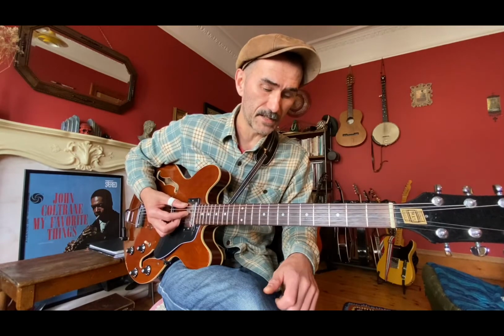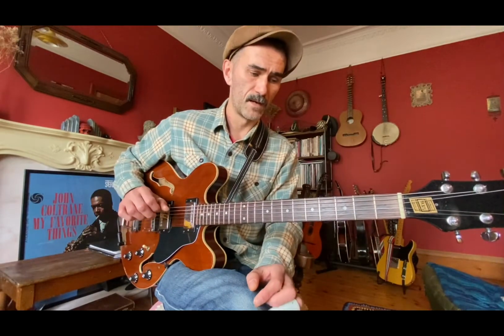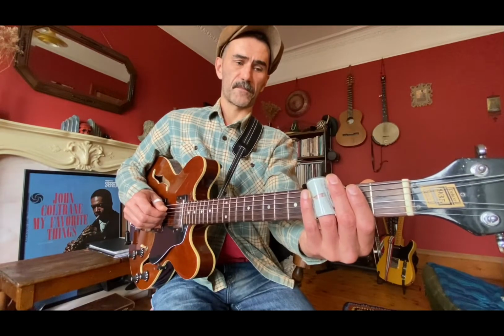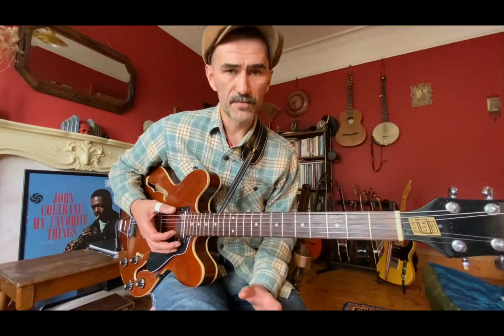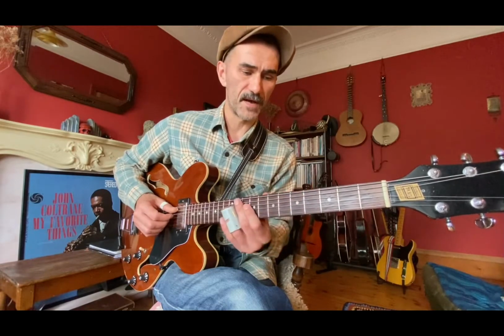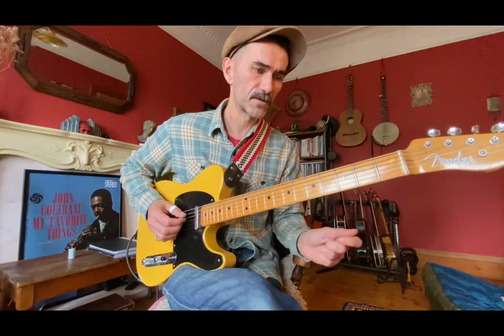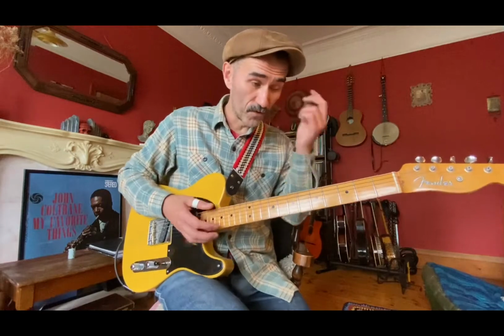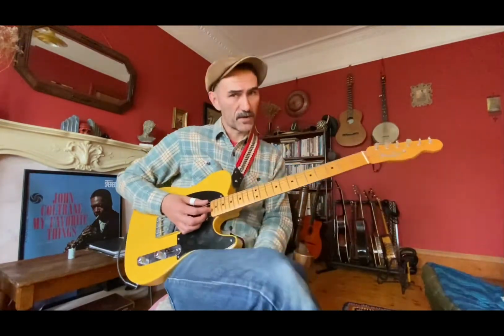“If I Had Posession Over Judgement Day” - John Hammond (guitar lesson)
Created for the Edinburgh Blues Academy students.

Join our weekly online workshops on blues music and related styles.